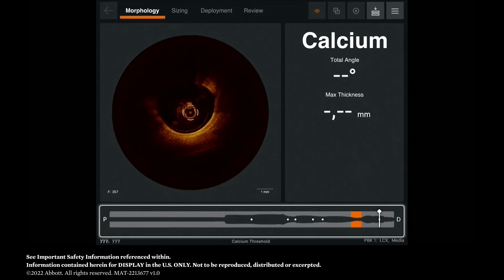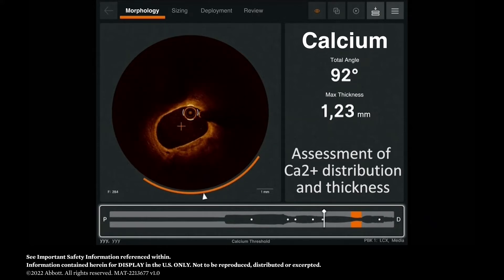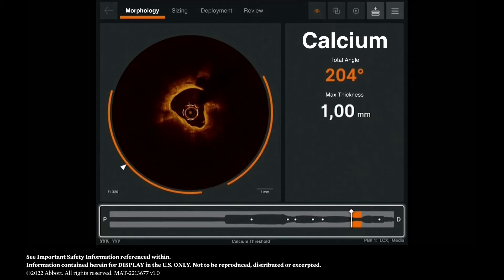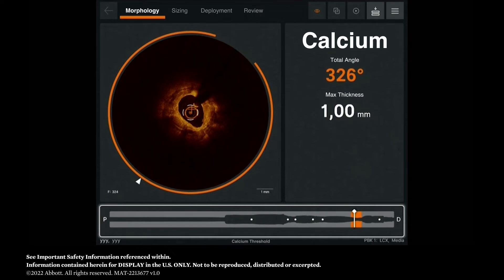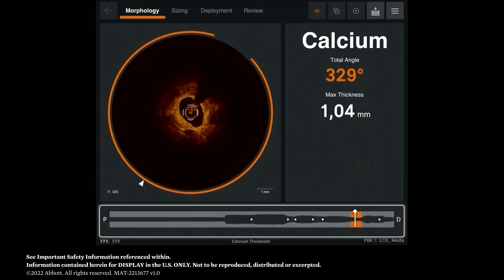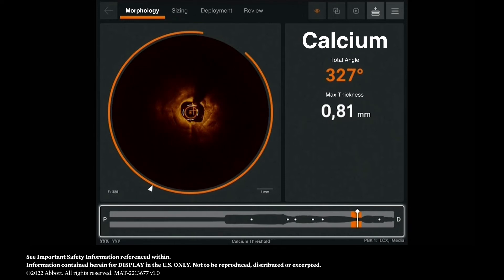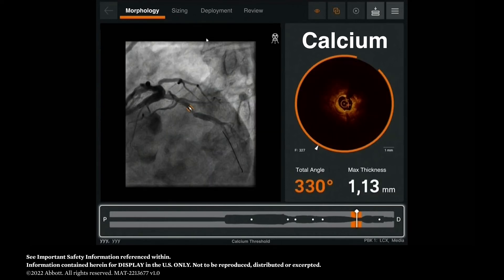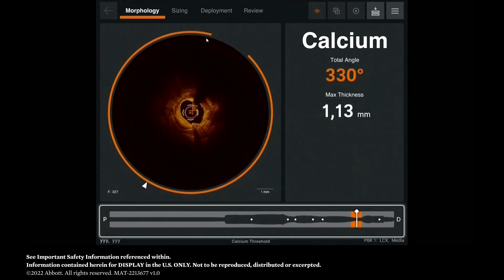How to Assess Lesion Morphology with Ultreon™ 1.0 Software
This is a three-part video in which physicians show how to assess lesion morphology to inform vessel prep strategy (part 1) and perform plaque modification (part 2) before stent implantation. In part 3, physicians review post-plaque modification results to determine the next steps.

Watch this part 1 video for morphology assessment with Ultreon™ 1.0 Software.

This video a clip from the full webinar titled “Modern PCI: How physiology and OCT, with the new Ultreon™ Software, support you in guiding and optimizing your procedure: a calcified lesion,” recorded at EuroPCR 2021.

About Ultreon™ Software: Ultreon™ Software is the latest imaging software from Abbott featuring artificial intelligence (AI) that enables automatic quantification of calcification and vessel sizing.*

*Data on file at Abbott. Refer to Instructions for Use (IFU) for additional information.